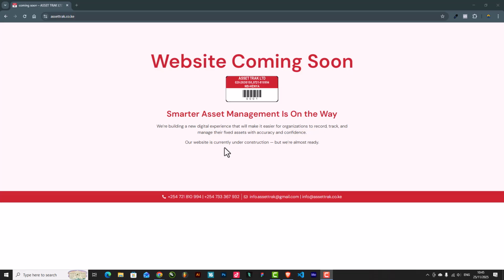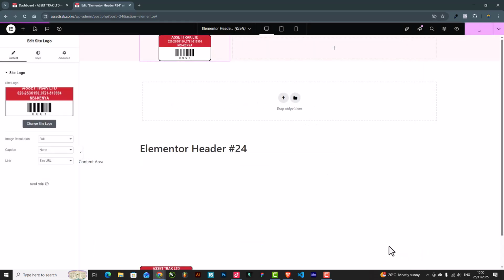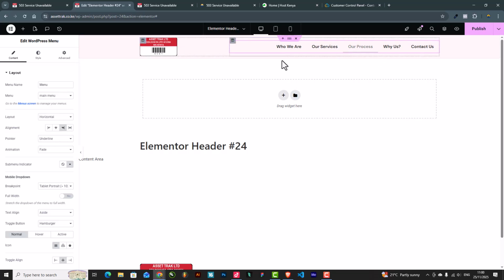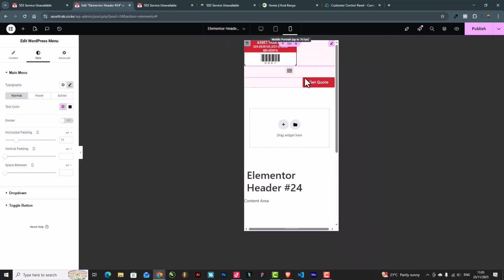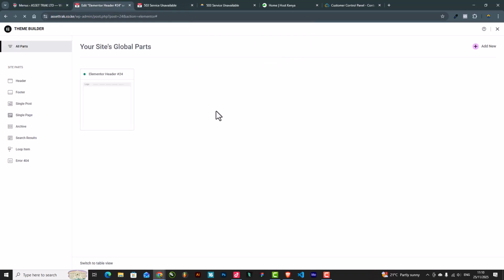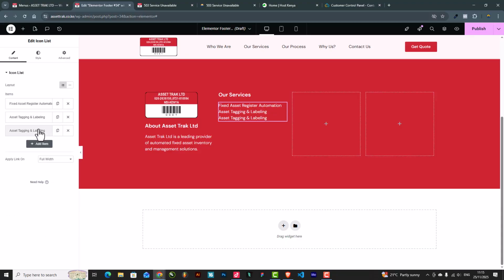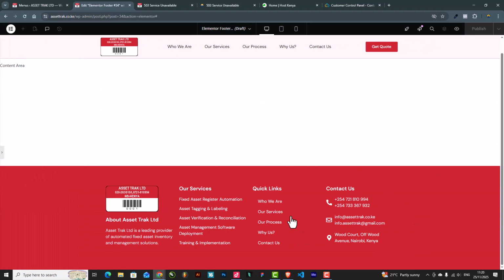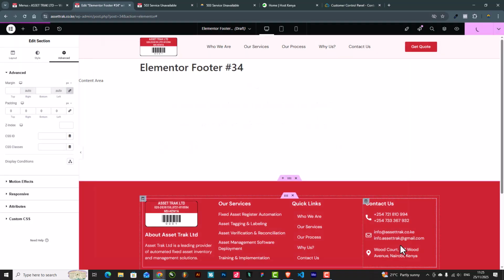How to Create a Custom Header & Footer in WordPress (Elementor 2026 Tutorial)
In this second episode of the WordPress Website Design 2026 playlist, learn how to create a fully custom Header and Footer using Elementor + Elementor Pro.
This step-by-step guide is perfect for beginners building their first website and designers looking to improve their workflow.

By the end of this tutorial, you’ll be able to design a professional, responsive, and clean header & footer that works on all devices.

✔ How to access WordPress dashboard
✔ Creating your site’s global header
✔ Adding logos, menus & call-to-action buttons
✔ Creating a responsive mobile header
✔ Designing a global footer with widgets
✔ Styling your footer layout professionally
✔ Publishing and assigning header/footer site-wide

📥 Download Elementor Pro

📌 Follow Marsha Creatives Online